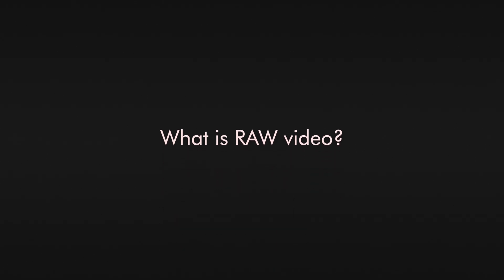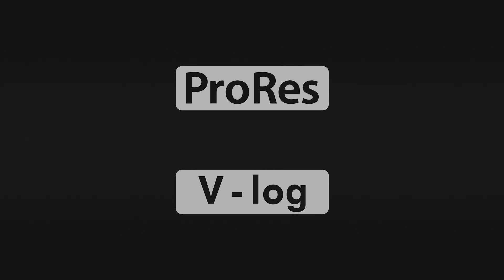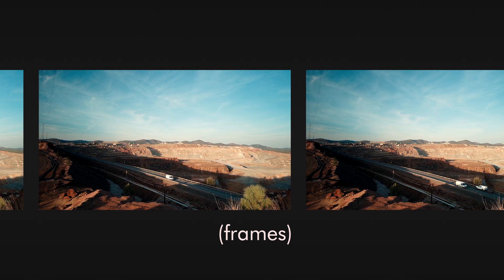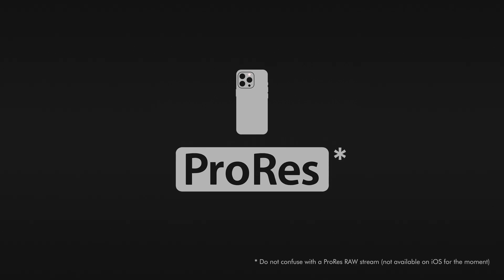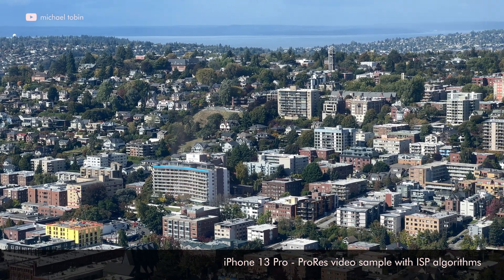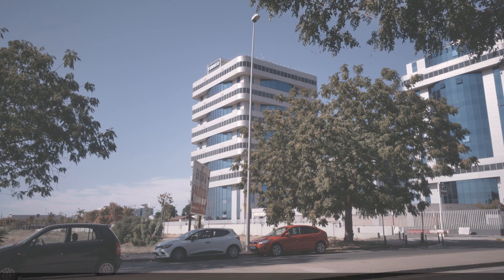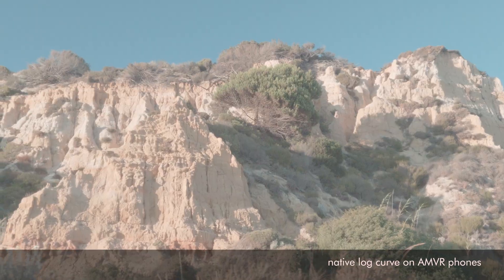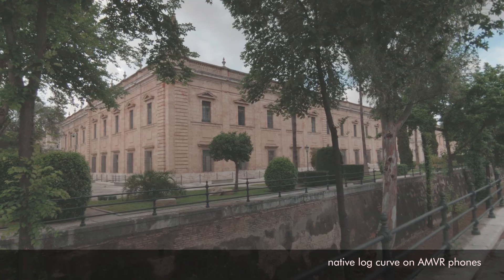AMVR | What is RAW video? (and what not) | DNG video on smartphone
📢The revolution is here ❗️❗️❗️ RAW | DNG video is possible on your phone.📱

On the web, there were tons of content guiding you for get "raw video" on your smartphone. And that has not been very accurate.

Let us explain what is RAW video (CinemaDNG)🎥 and what is the rest. And why has been the most missing and longed for thing for mobile content creators.

👌🏻Motion Cam is the application which has made this miracle, using a new pipeline based on RAW workflow.

You can expect huge and exciting things from this level. Cause all in RAW is about power and flexibility.

AMVR🔴 is the platform which squeezes out your phone and converts it to a mirrorless camera!

📲You can also get DSLR quality on your pocket device!

❌Leave limitations, and
⬆️UNCHAIN THE REAL QUALITY⬆️

¡Únete a nuestra comunidad en español!